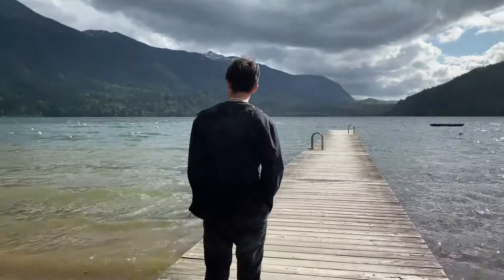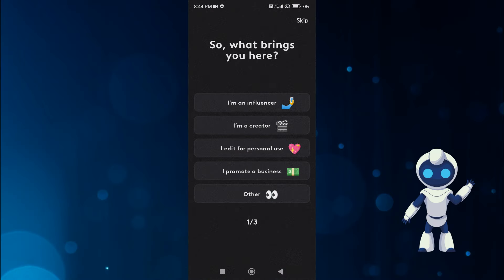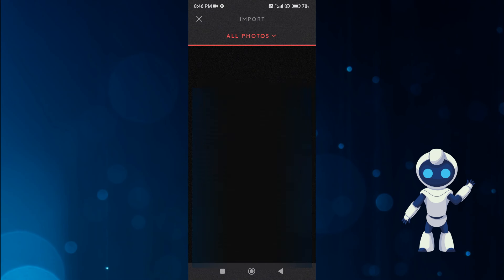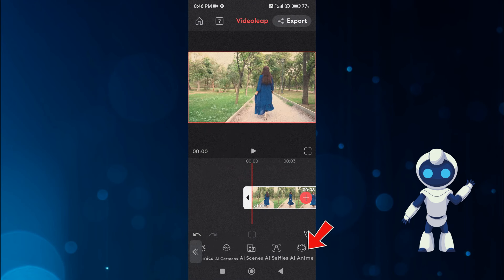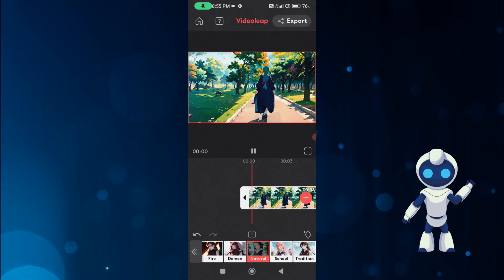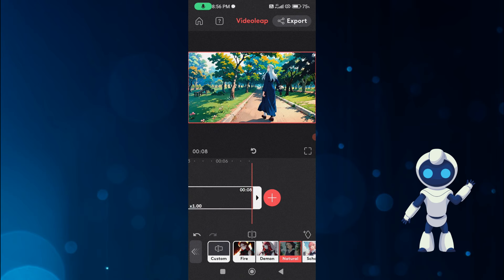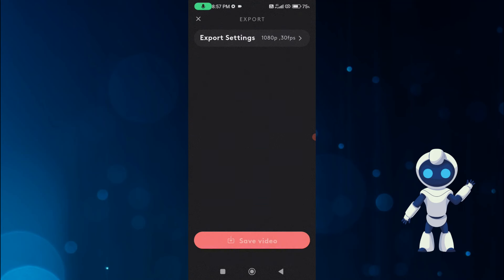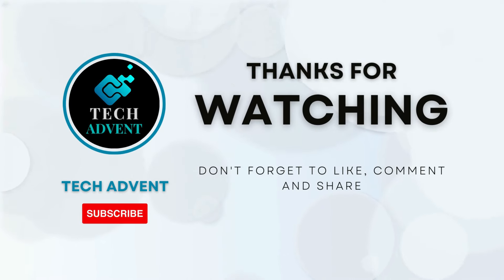How to Convert Normal Video to Anime | Convert Video to Anime Ai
Your Queries 👇🏻

how to convert video to anime
convert video to anime ai
video to cartoon converter app
video to anime converter
convert video to animation
convert video to cartoon
convert video to anime
video to animation ai
how to convert video into animation
how to convert video to cartoon in android
instagram trending anime video editing
Instagram trending cartoon video editing